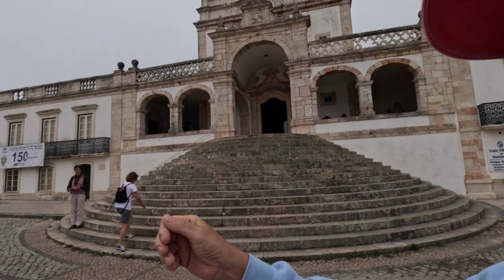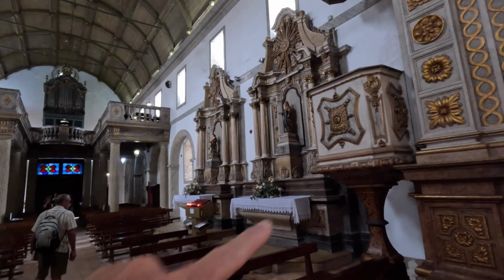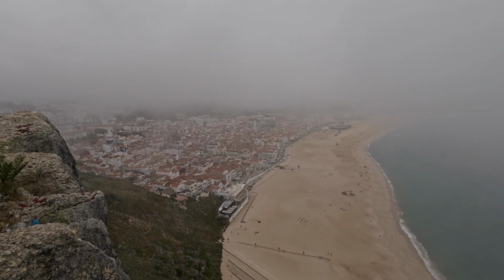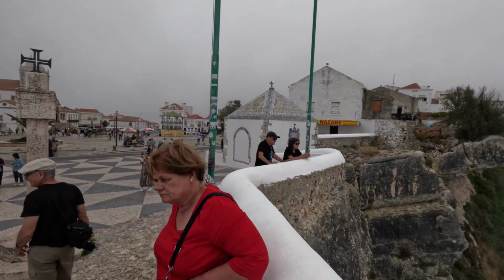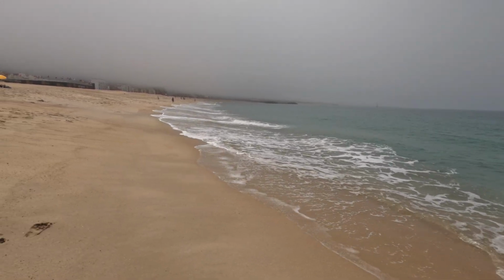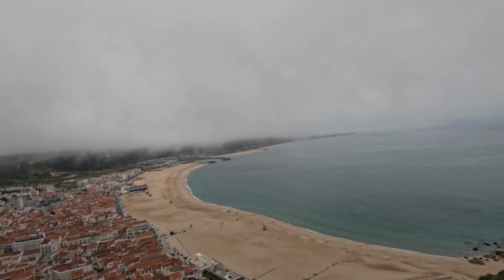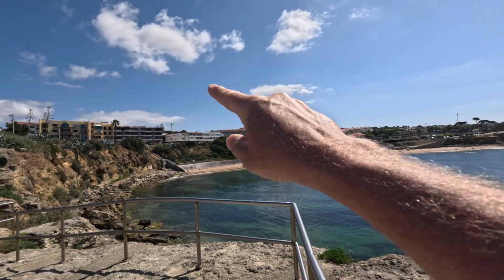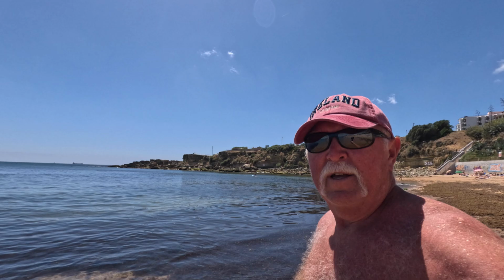Portugal: Last Day - Beautiful Nazaré!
Our last day in Portugal with a visit to Nazaré!
--- This is a ChipperLogic Production ---
Music: All music by Hoodoo Revelator and available on all streaming services
Chipper's Boogie - Do Me Right - 2006 Upright Records
Do Me Right - Do Me Right - 2006 Upright Records
Chipper's Island Videos are created using Cyberlink PowerDirector 365 -
Chipper's Island Logo by @lexichipperini (Twitter) or Nilsy_art (Instagram)